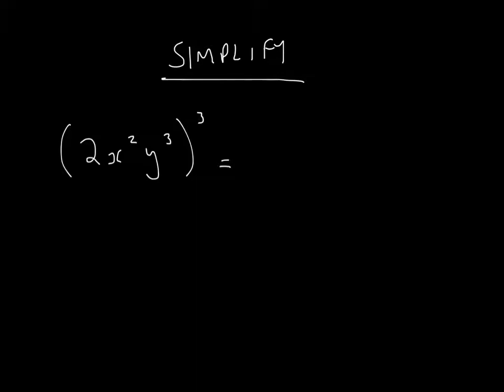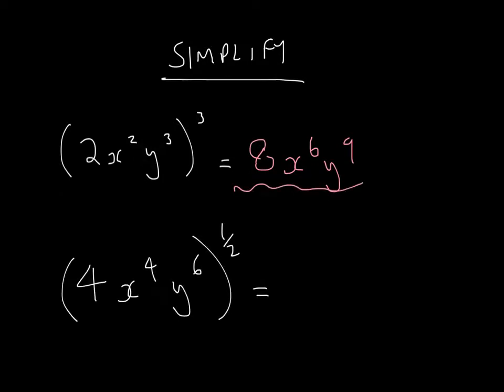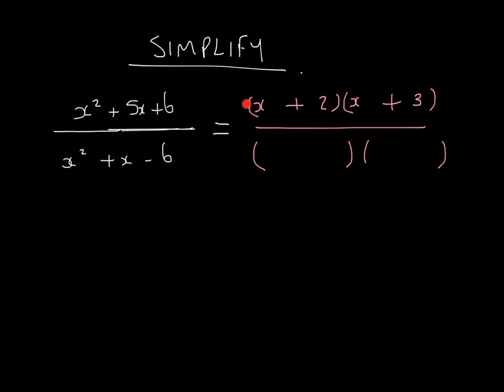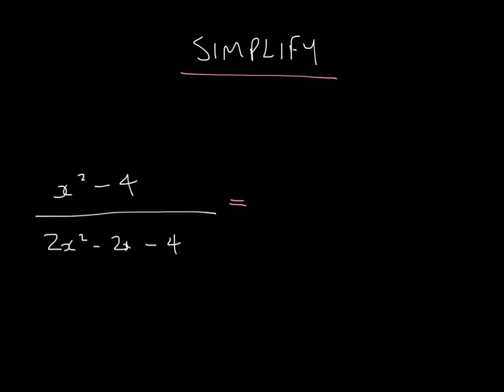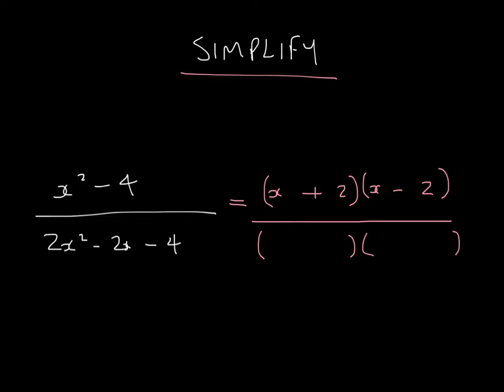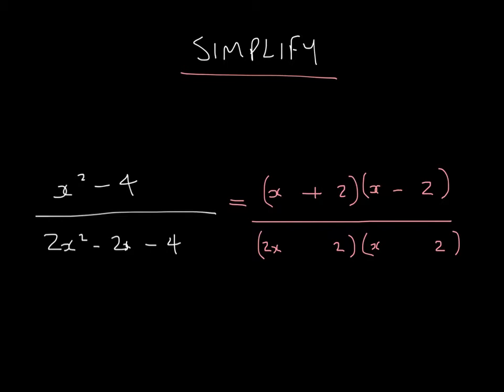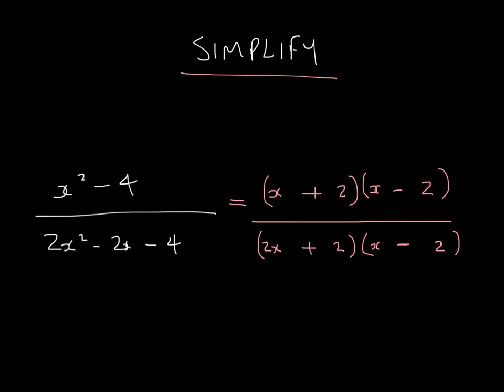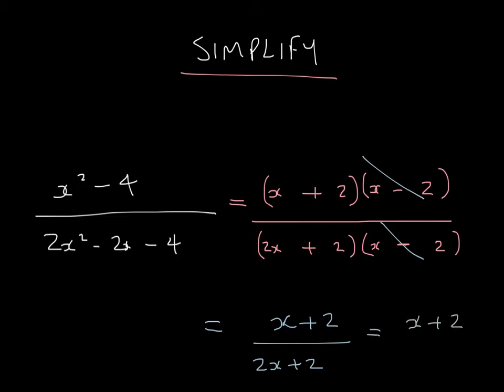Simplify powers and Algebraic Fractions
Higher, grade A.